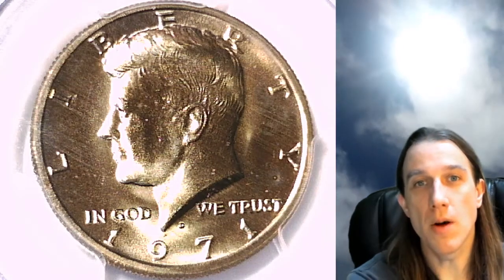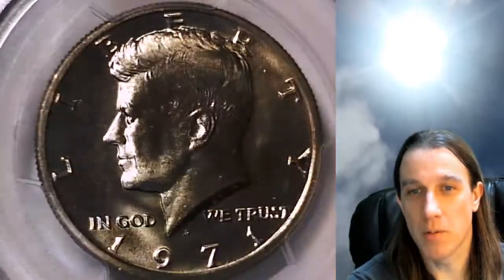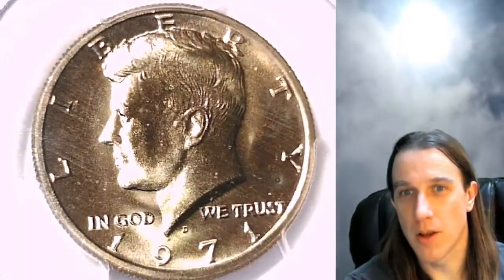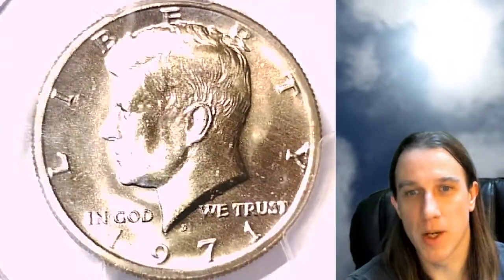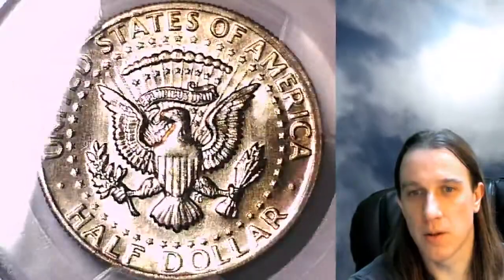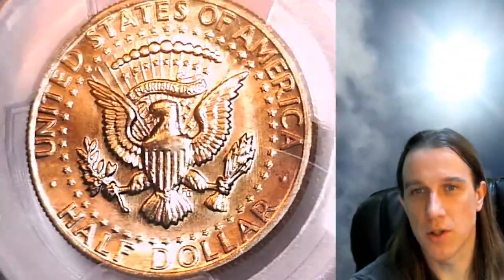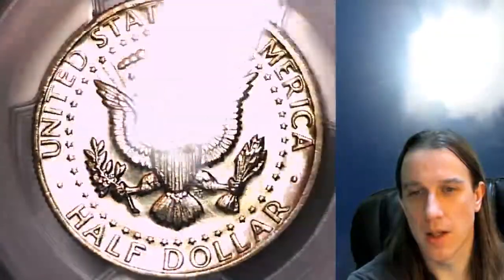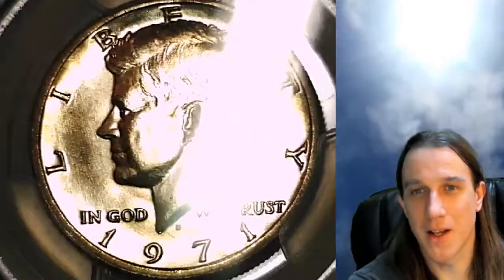Selling my 1971 D Kennedy Half Dollar PCGS MS 66 25020994